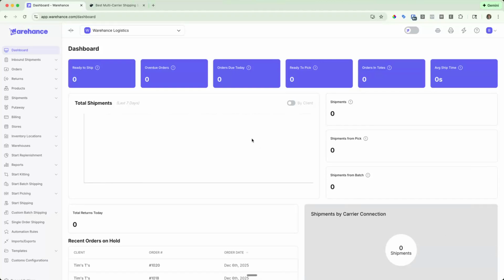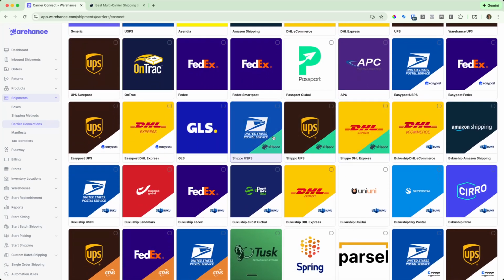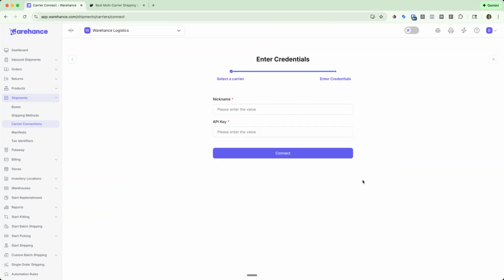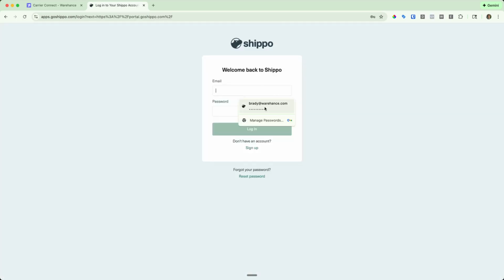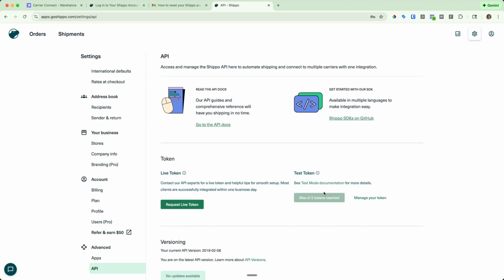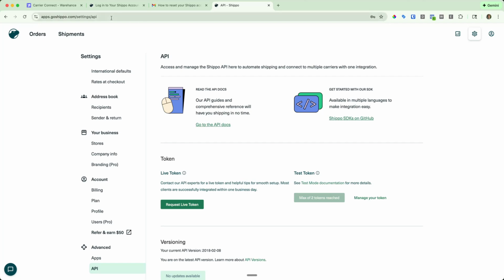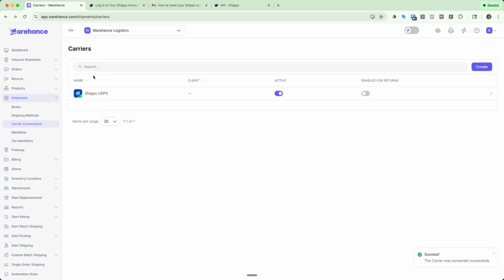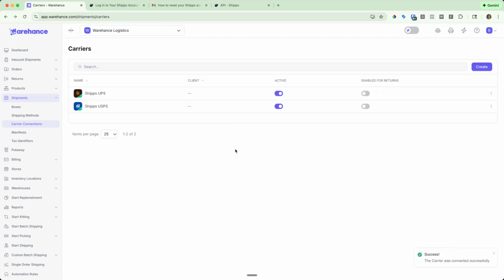How to Connect a Shippo Carrier Connection to Warehance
Learn how to seamlessly connect your Shippo carrier account to Warehance for efficient shipping and fulfillment. This step-by-step tutorial will guide you through the setup process, helping you automate label generation, track shipments, and streamline your 3PL operations. Perfect for businesses looking to save time and reduce shipping errors.